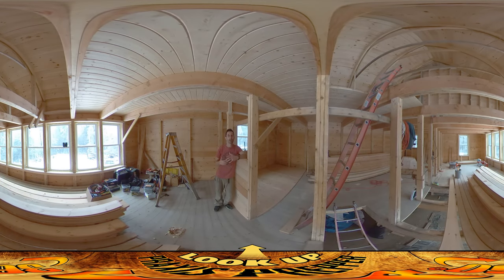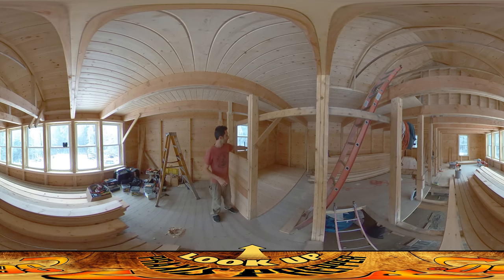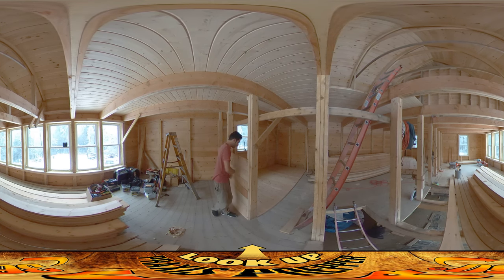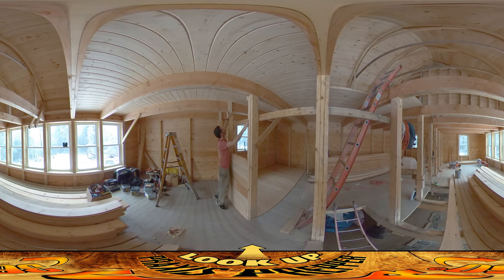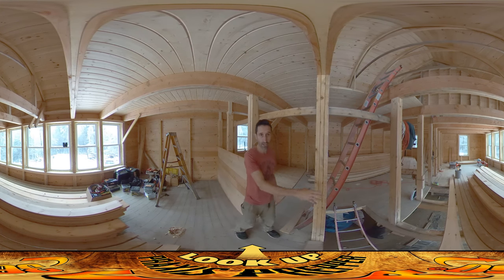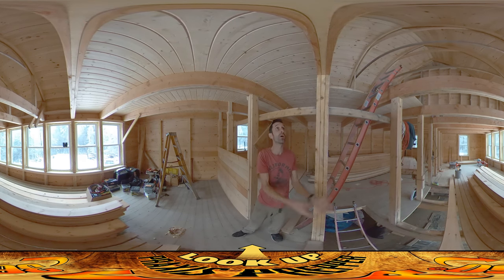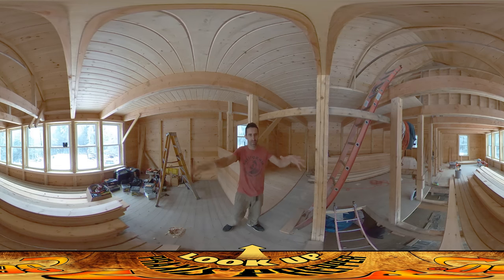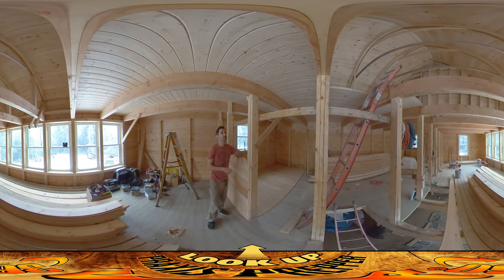Homestead Building - Boarding Up Walls